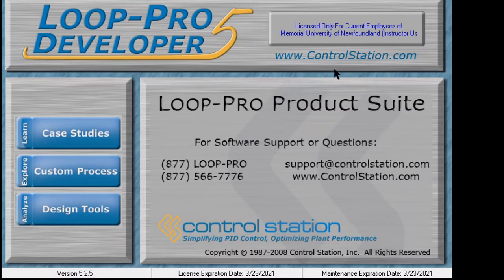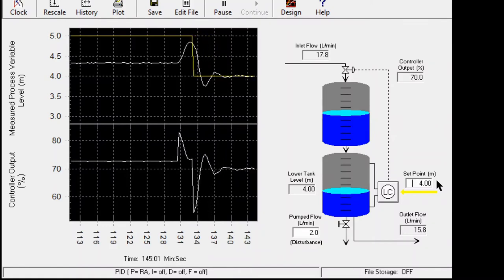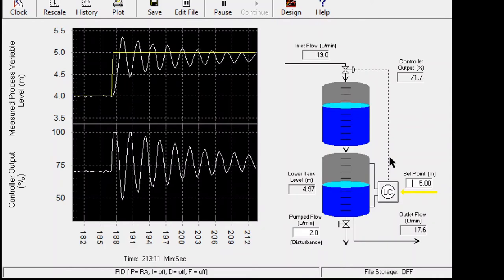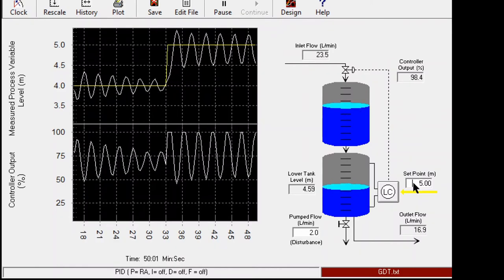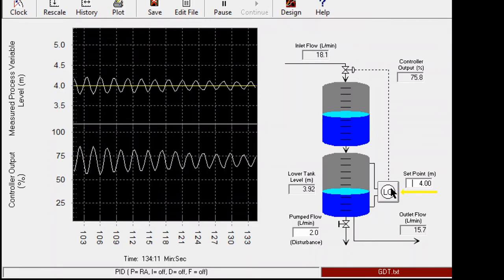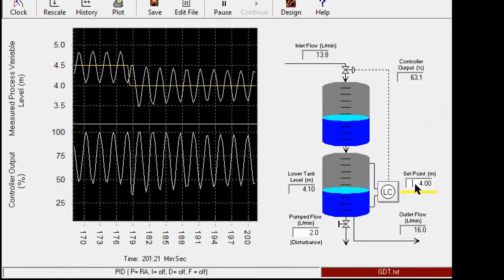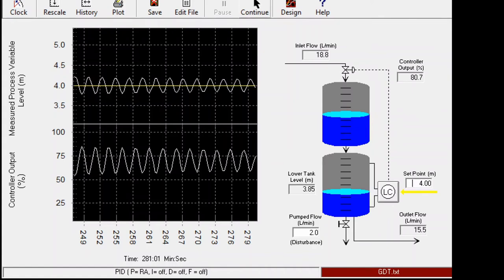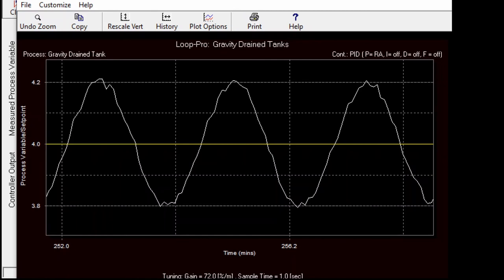Control lecture: Continuous cycling method for controller tuning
Discusses the continuous cycling method for controller tuning using simulation of the gravity drained tank process in LoopPro. Course details